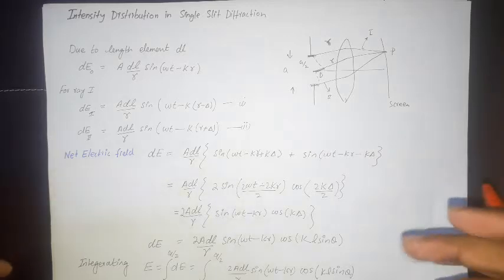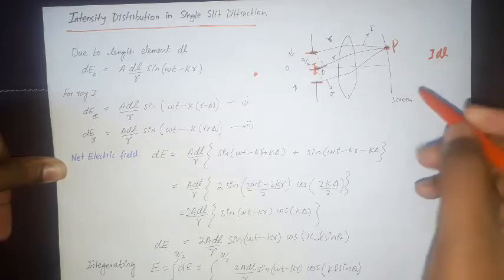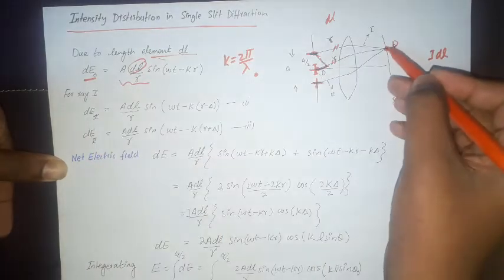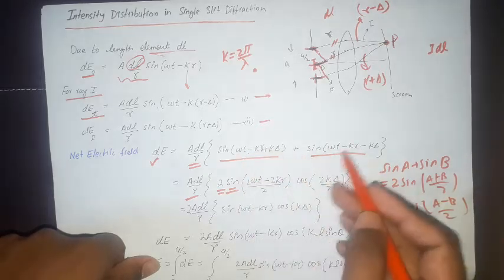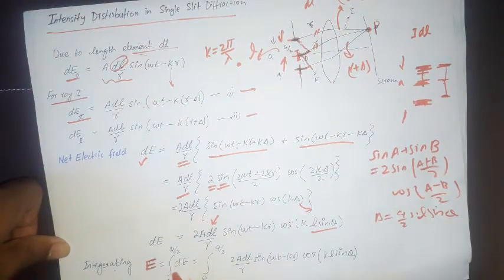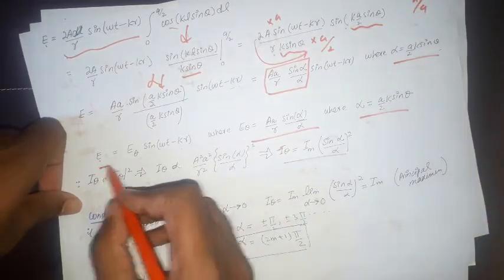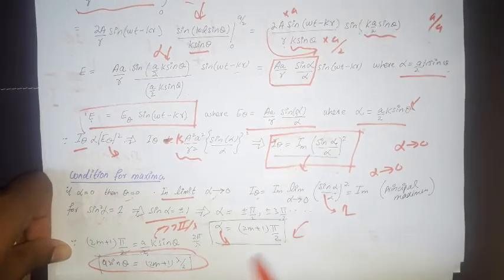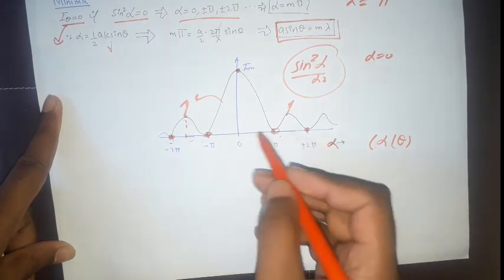Intensity in Single Slit Diffraction and Conditions for Maxima